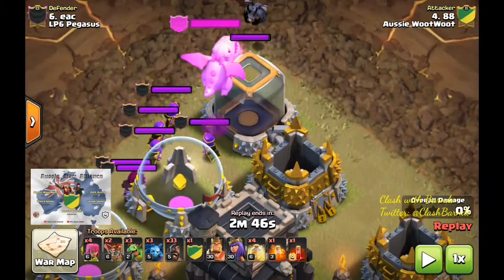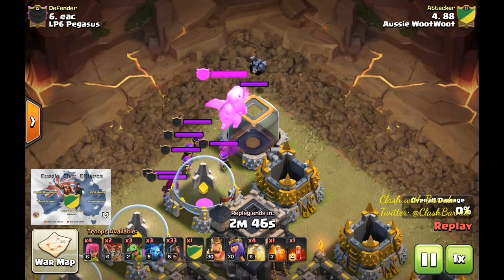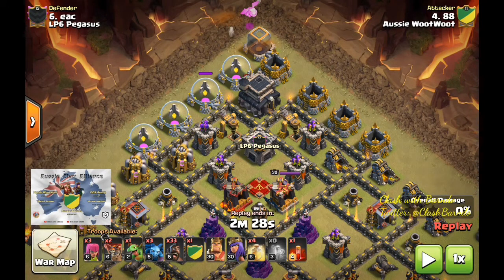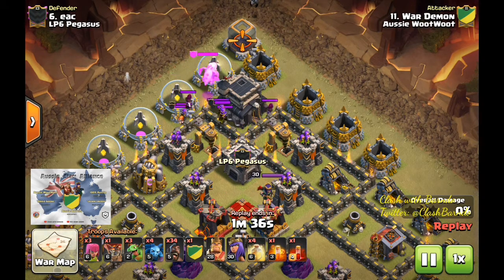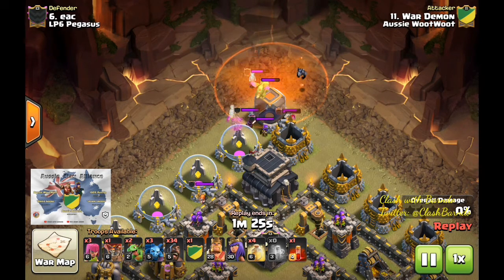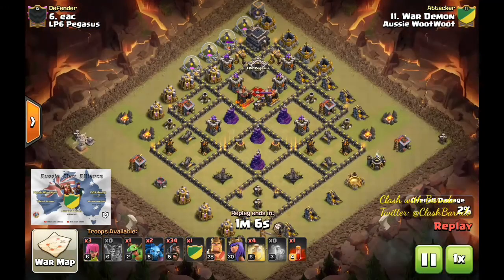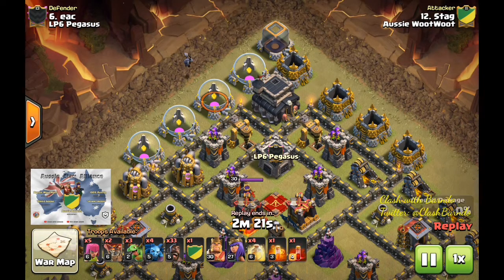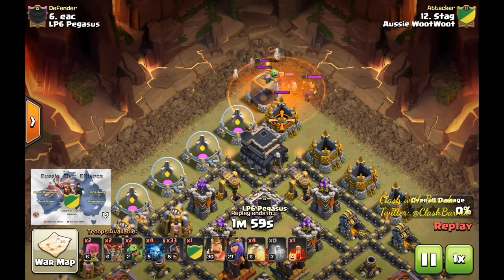Free Draw Clan Castle - Strategy Breakdown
Sometimes it's the simple things we don't spend enough time thinking about.  Here I break down exposed clancastles.